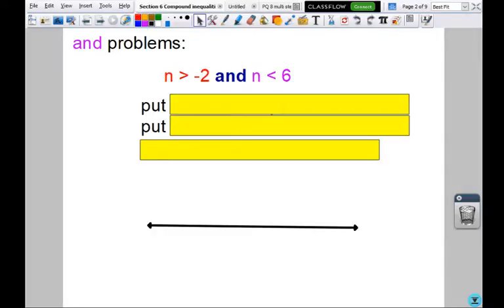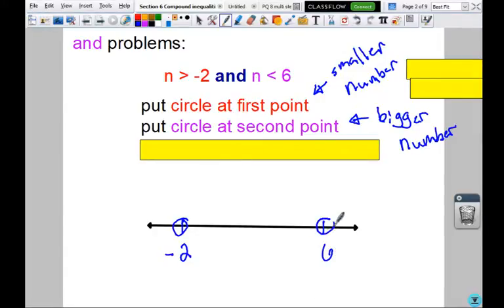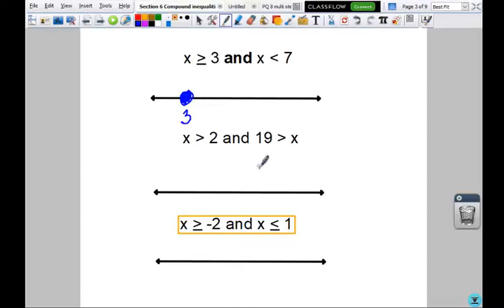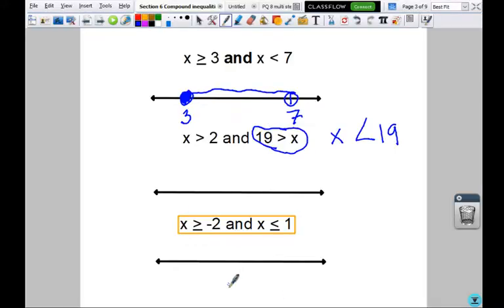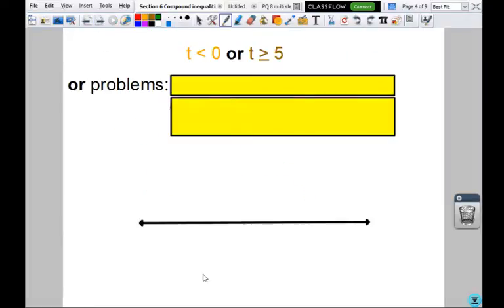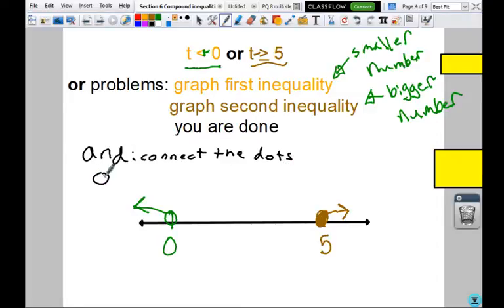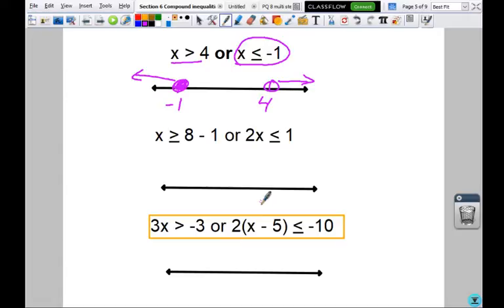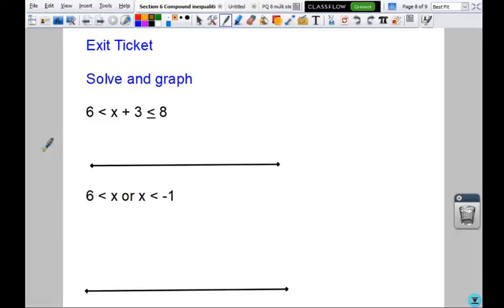Algebra 1A Chapter 3 Section 6 part 1